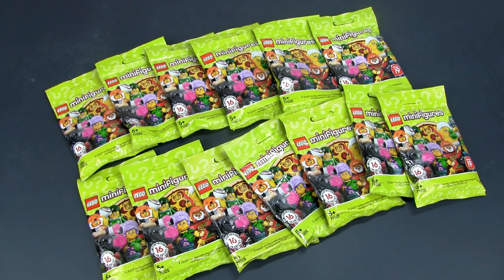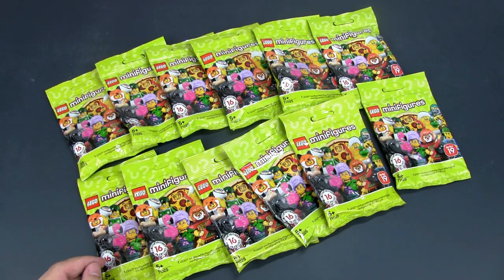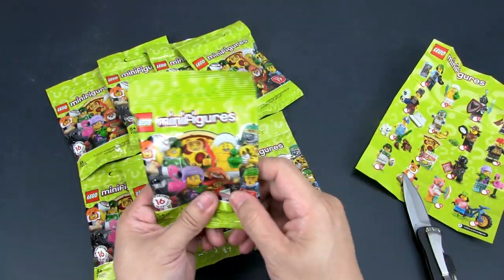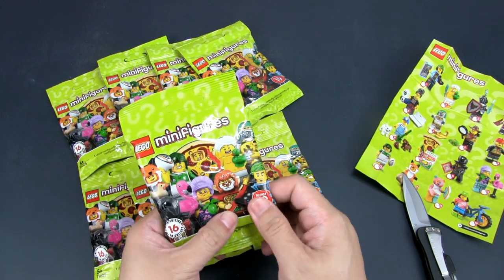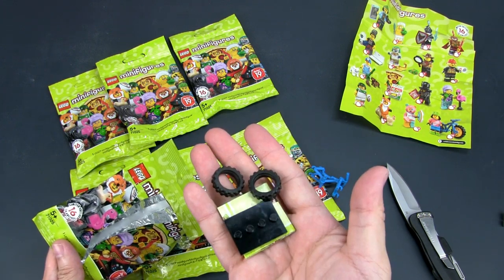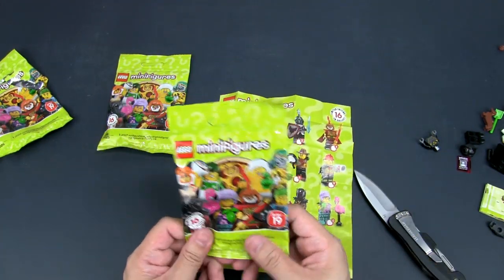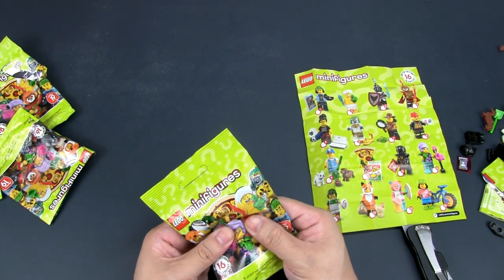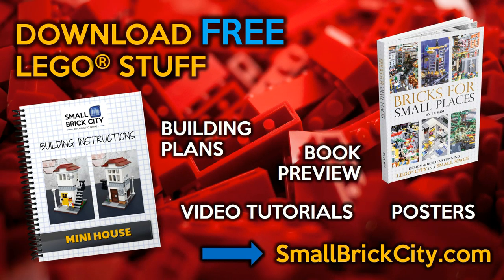LEGO Collectible Minifigures (19) Blind Bag Guide - How to Feel for the Ones You Want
In this blind bag guide, I share my thoughts and approach on how to feel for the LEGO collectible minifigure that you want for series 19.

Find out what is the best what to identity the different minifigures through the foil bag.